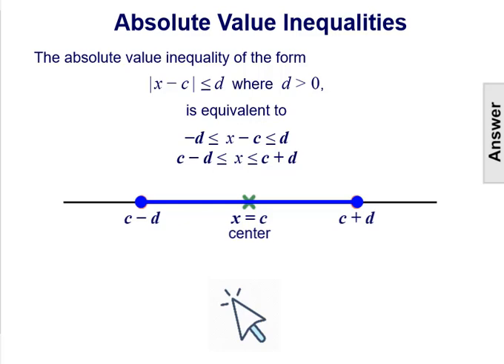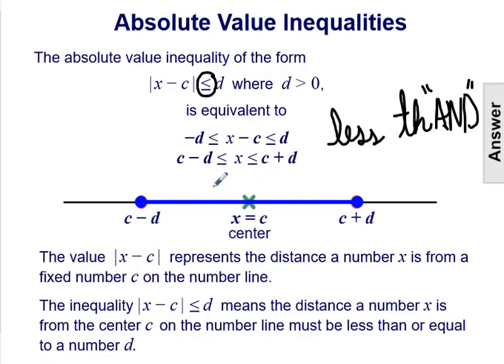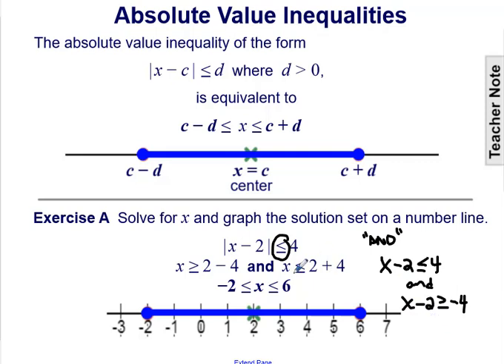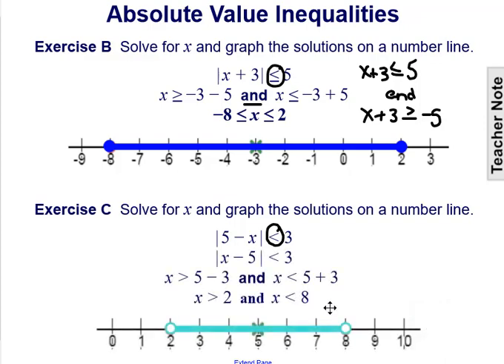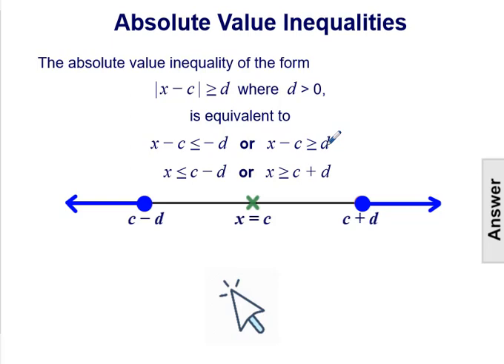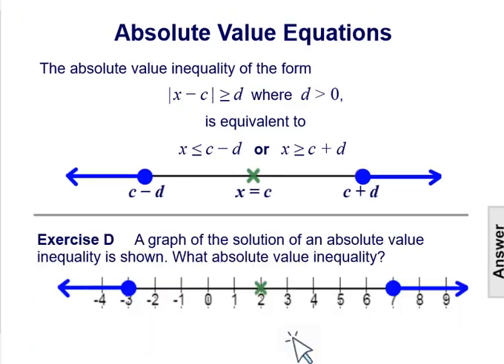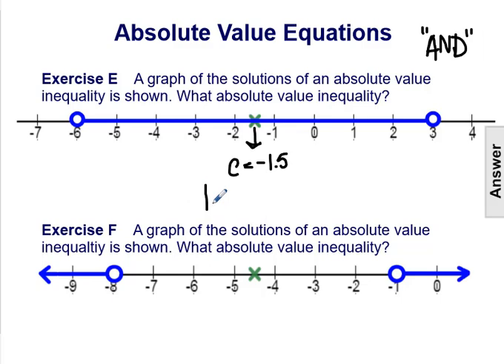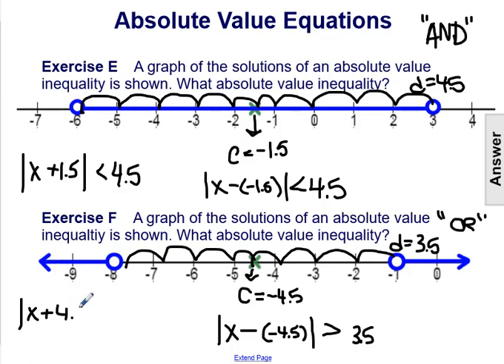Absolute Value Eq and In DI9